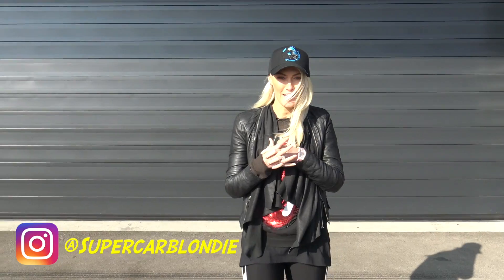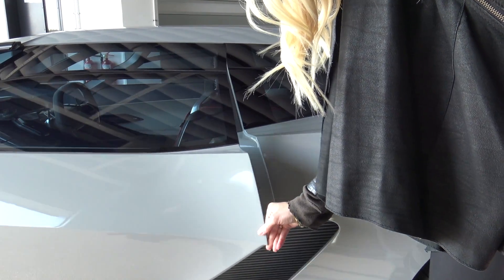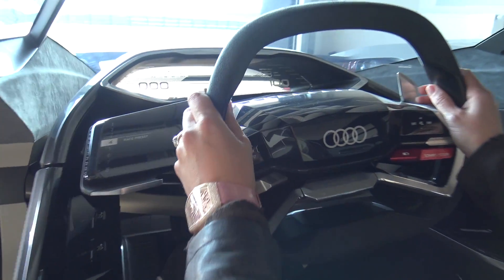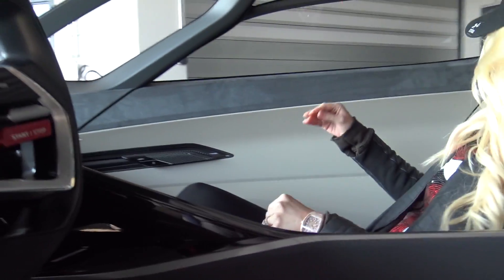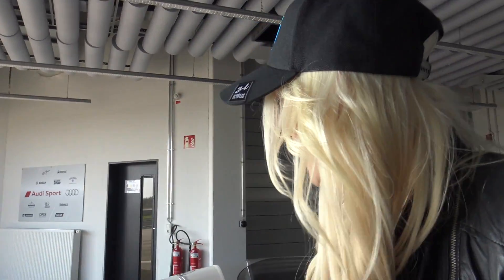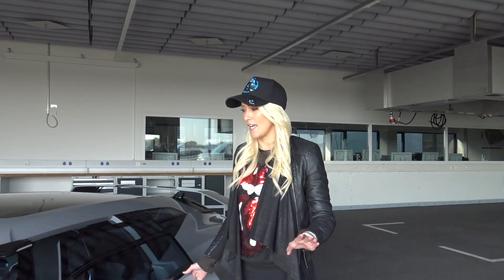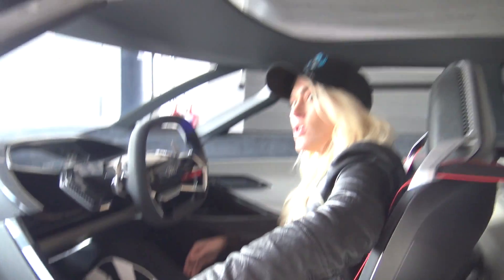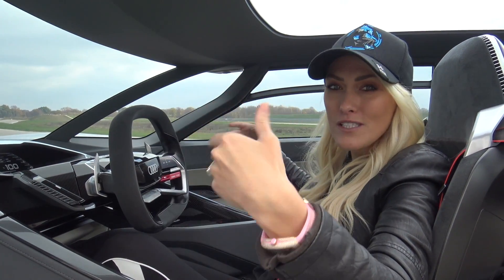Audi's Future Supercar!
This is the Audi AI-RACE, formally called the PB-18 because it was released at Pebble Beach last year. I fly in to Germany to take a look at where Audi pictures the brand to be in the next few years. Take a look at how the seat, steering wheel and pedals all move in to different positions for  different driving modes. 🤯

Much love
Alex